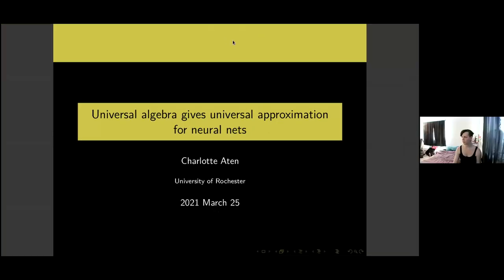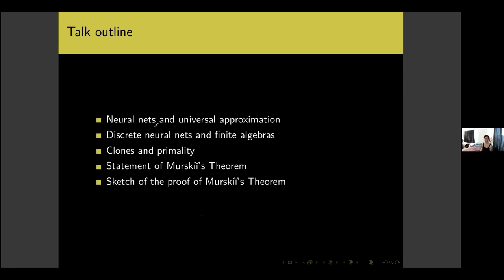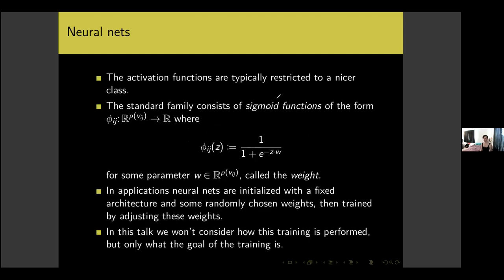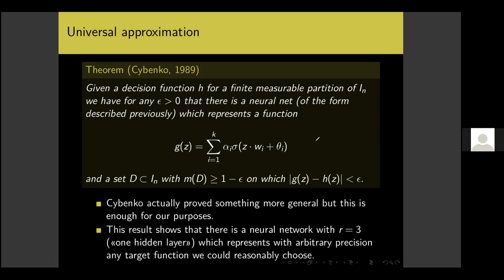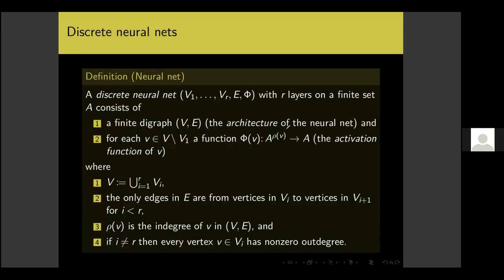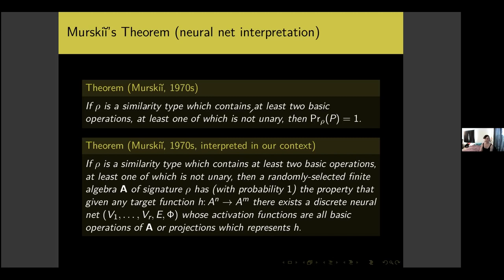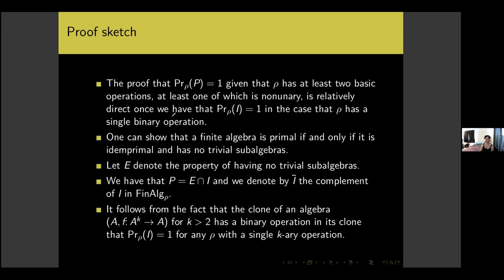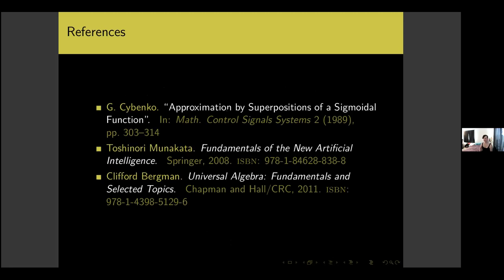Universal algebra gives universal approximation for neural nets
This is my talk at the University of Rochester's combinatorics seminar for the spring of 2021. I discuss a theorem of Murskiĭ from the 1970s which states that (under some extremely mild assumptions) a randomly-chosen finite algebra is primal with probability 1. I sketch the proof of this result from universal algebra, which is quite combinatorial in nature. I also explain how this relates to the theory of neural nets and gives a discrete universal approximation theorem. Connetions to alien computer systems, a sharp version of Stirling's approximation, operads, and rock-paper-scissors are noted.

Thanks to Alex Iosevich for hosting the seminar and introducing me!